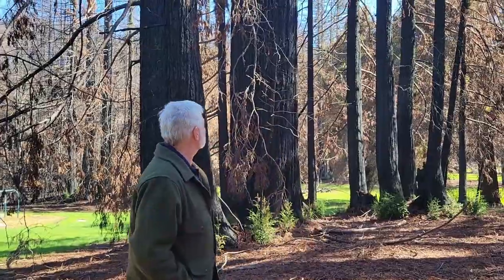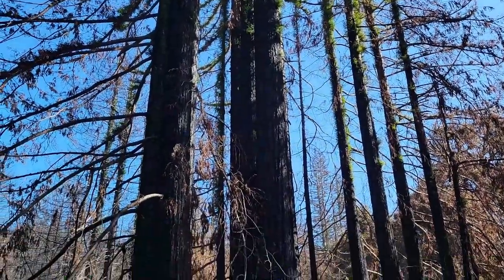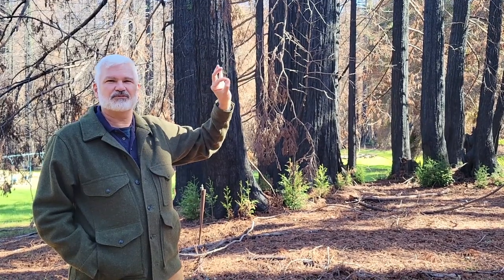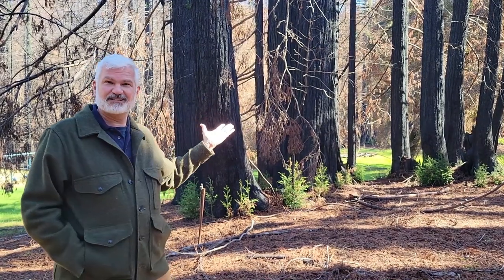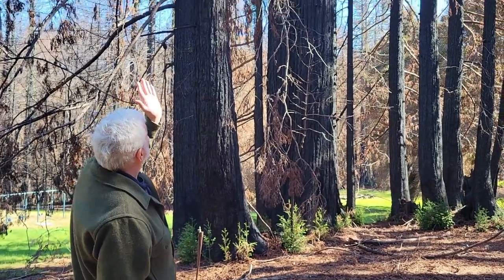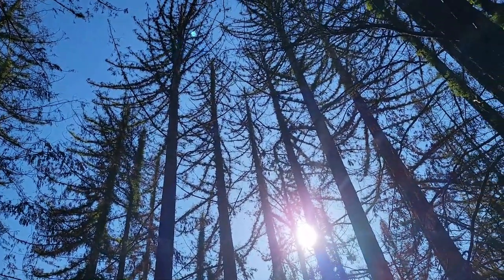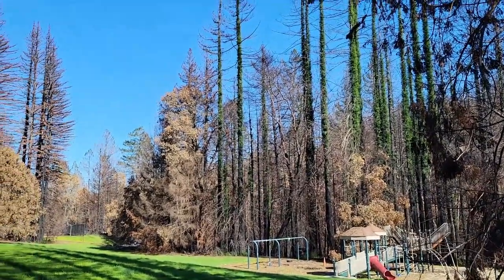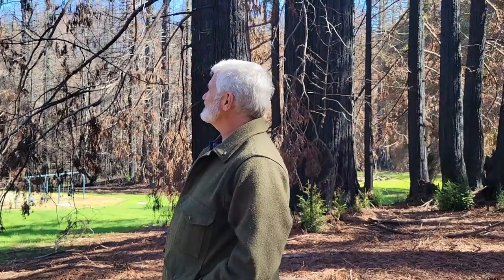Coast redwoods showing regrowth in Big Basin Redwoods State Park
Paul Ringgold from Save the Redwoods League shows an example of how coast redwoods are recovering from fire damage resulting from the 2020 CZU Complex Fire. He explains the science behind the green sprouts coming out of the trees at the base and on the trunks.